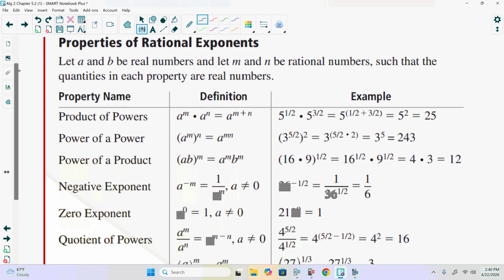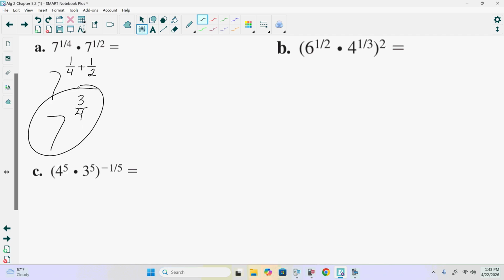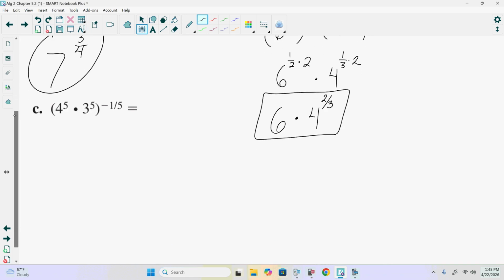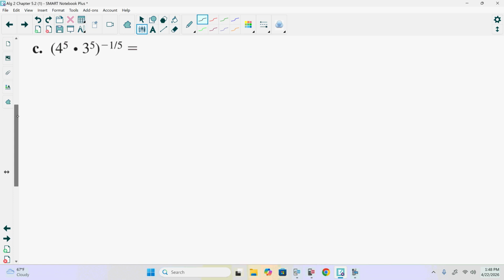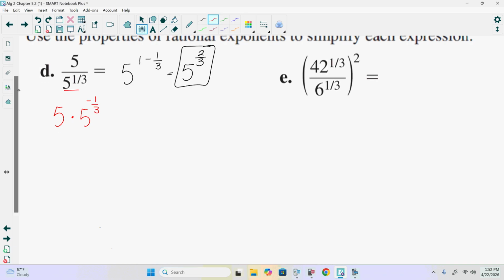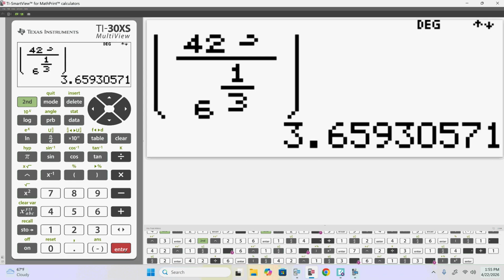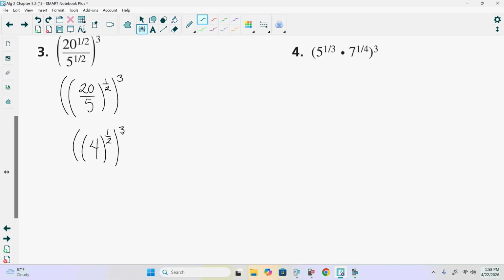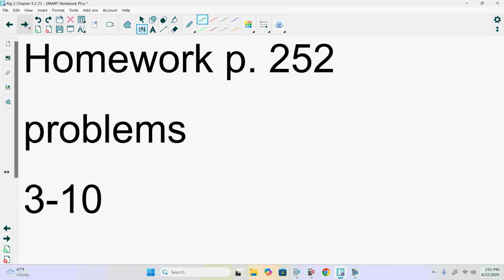Algebra 2 Chapter 5.2 (1)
Need to be careful when applying the power of a power to more than 2 powers.